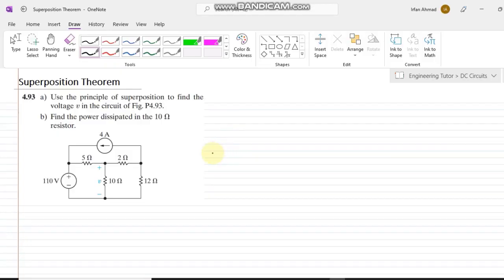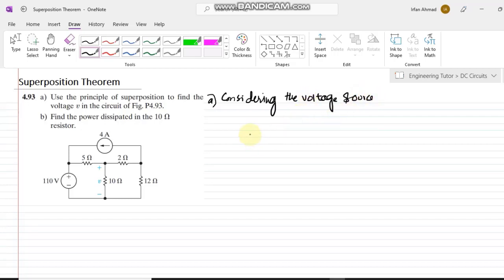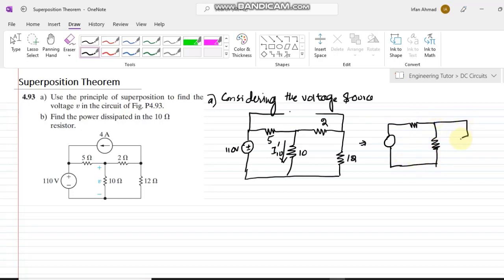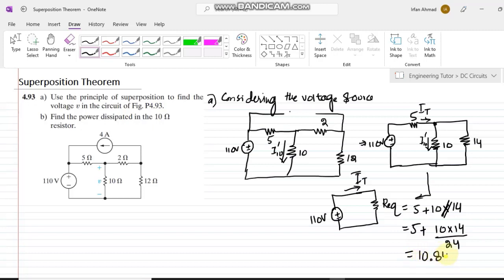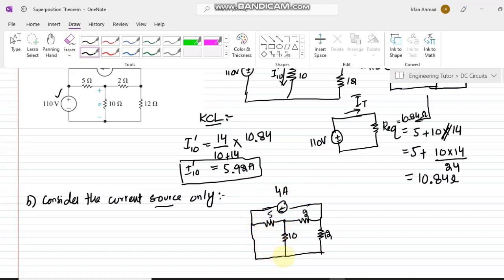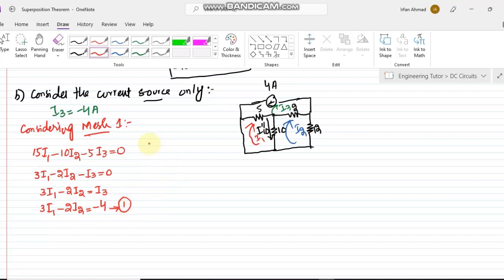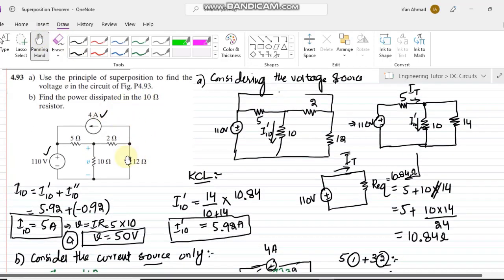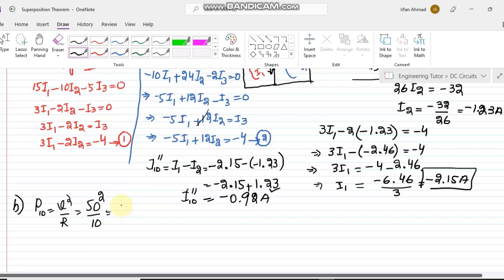Superposition Theorem | Problem 4.93 | Electric Circuits by Nilsson 10th Edition | Engineering Tutor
According to the superposition theorem, the total effect of all sources across a linear circuit element can be obtained by adding the individual effects of all sources, taken single source at a time. Therefore, in our circuit analysis problems, we deploy the superposition theorem by considering each individual source as a single entity and representing other sources as their internal resistances. The use of the superposition theorem can be seen in applications where a multisource complex circuit has to be solved and analyzed. In such problems, complex electrical circuits are converted into a simple version that consists of a single source and circuit elements, which are solved by using conventional circuit analysis methods.

Happy Learning :-)